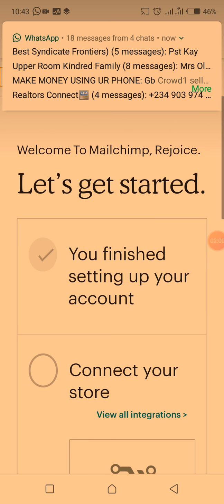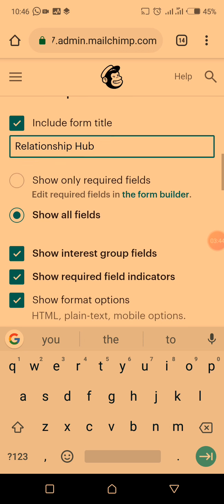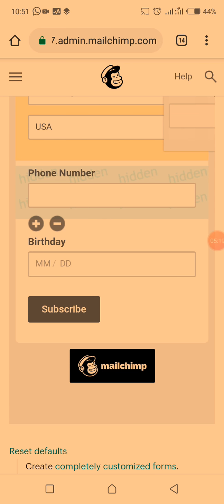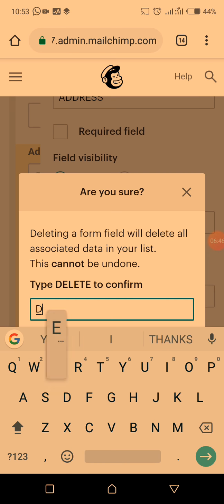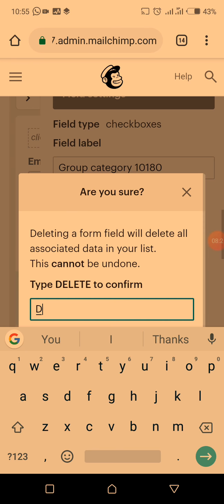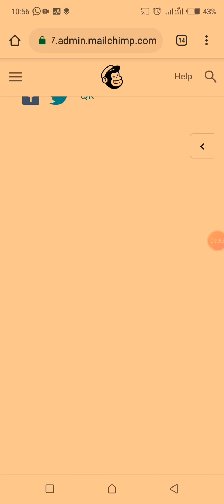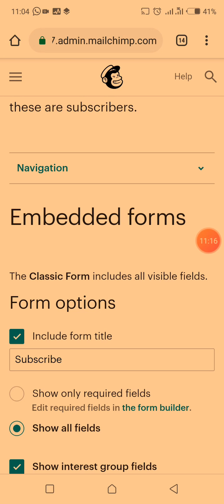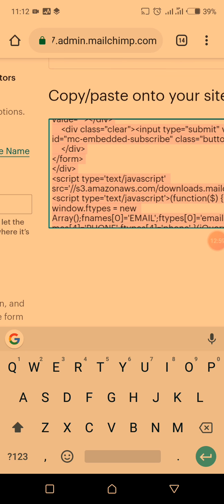How to create sign up forms with MailChimp autoresponder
Digital marketing class